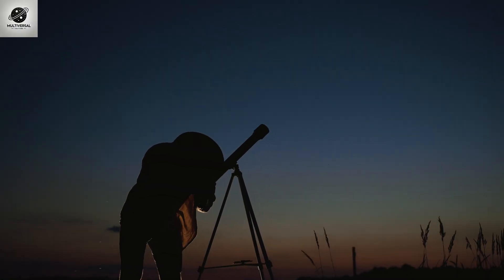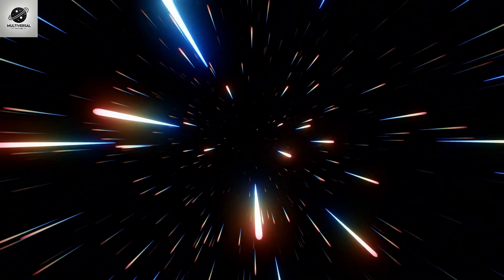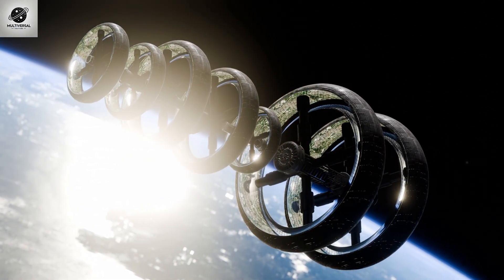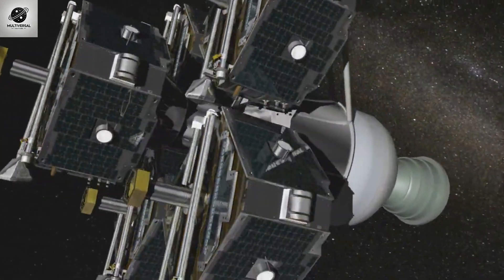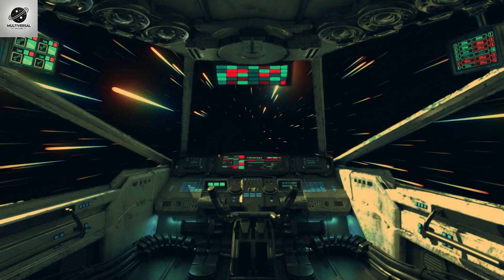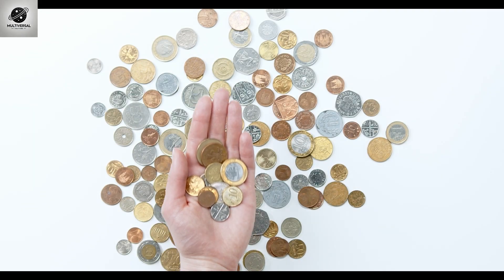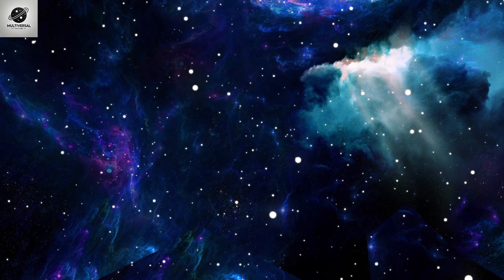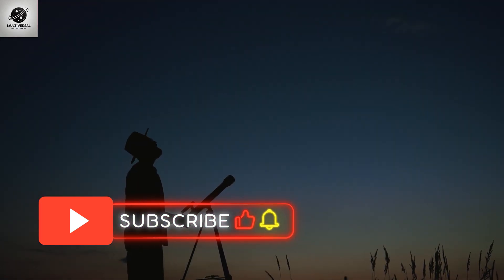Will Humans EVER Break Free from Our Solar System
In this fascinating video, we explore the intriguing question: Will Humans EVER Break Free from Our Solar System? Join us on this mind-bending journey through space exploration and the future of humanity.
Explore the possibility of leaving our solar system and venturing into the unknown. The journey may be closer than you think! Join us as we delve into the future of space exploration, or may be we are stuck in our solar system forever due to vast distances involved. Explore the possibilities of interstellar travel and beyond.@SpaceX @StarTalk @TheSecretsoftheUniverse @ambientstation @LaunchPadAstronomy @isroofficial5866

TIME STAMP
00:00 to 00:35 - intro
00:36 to 02:25- interstellar challenges
02:26 to 03:00- mysteries of future
03:01 to 03:34-  The challenges we face
03:35 to 04:15- why its matters
04:16 to 04:32- Ending